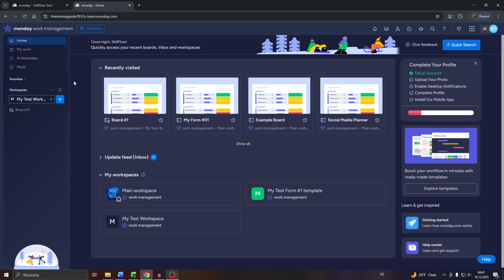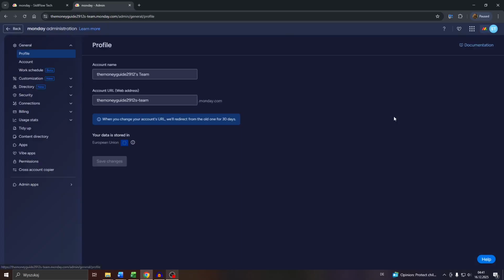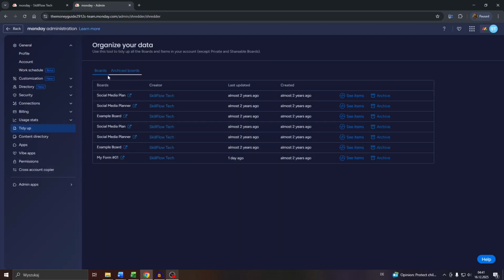How to Check Board Creation Date on Monday — Step by Step Monday.com Tutorial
In this tech tutorial we explain how to check the creation date of a board on Monday.

If you're interested in learning more about how to use Monday.com, you may learn how to add a birthday to profile on Monday, too, in this tutorial